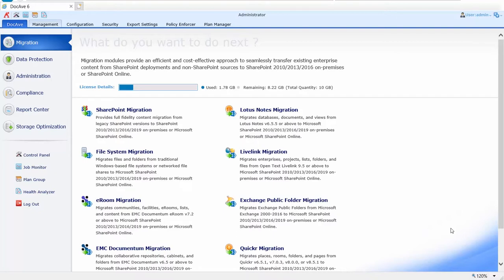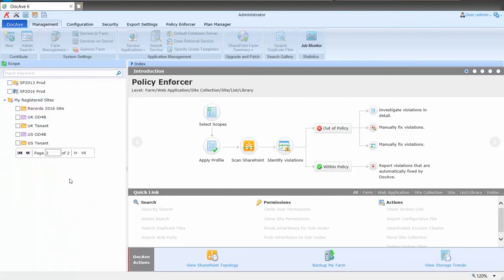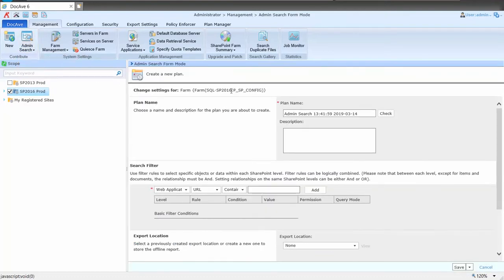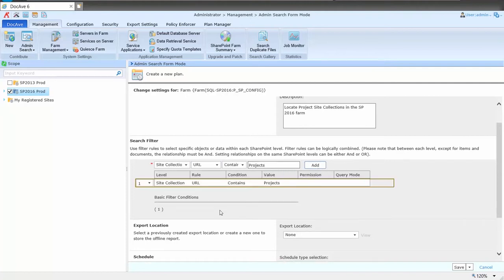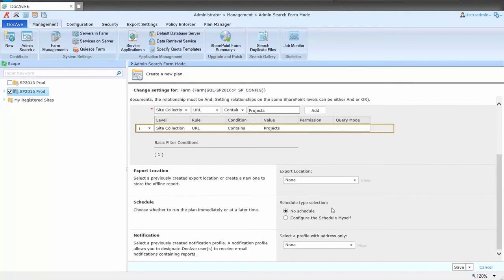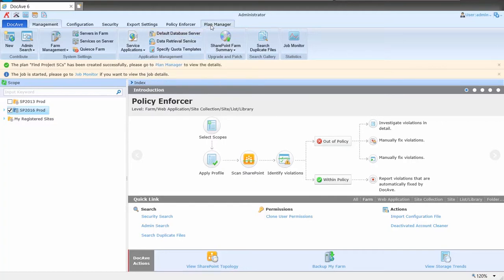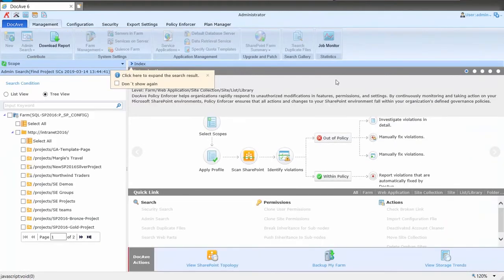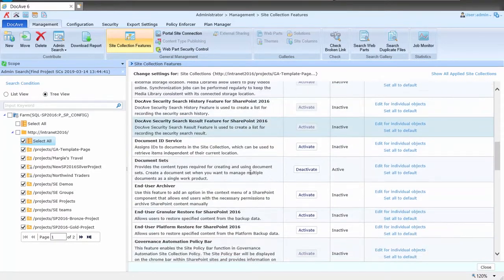How-To: DocAve Administrator - Configure and Run Admin Search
HOW-TO:
DocAve Administrator - Configure and Run Admin Search